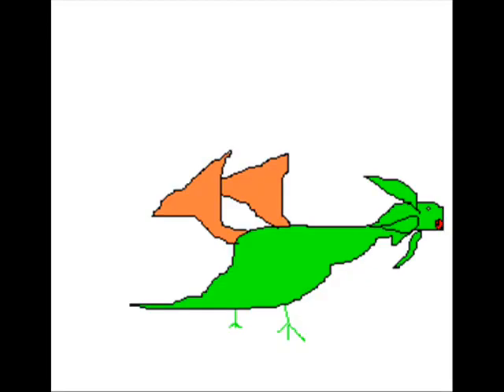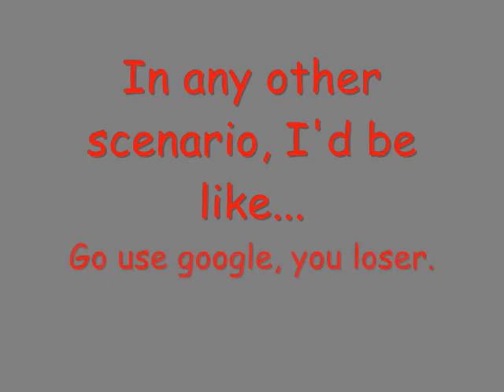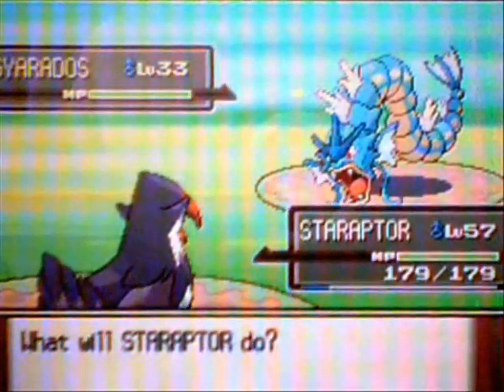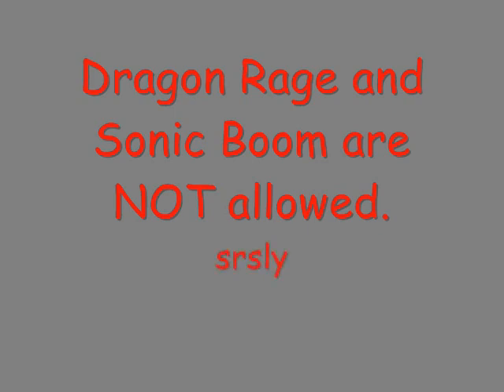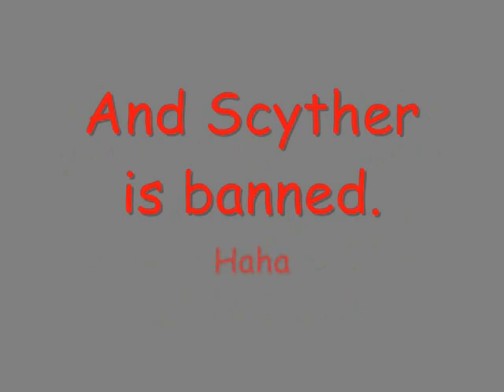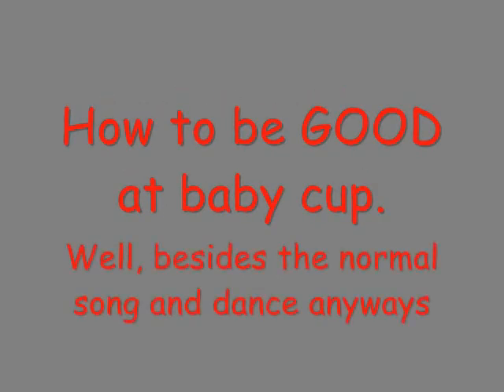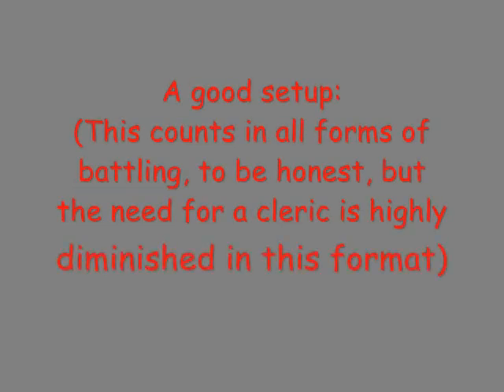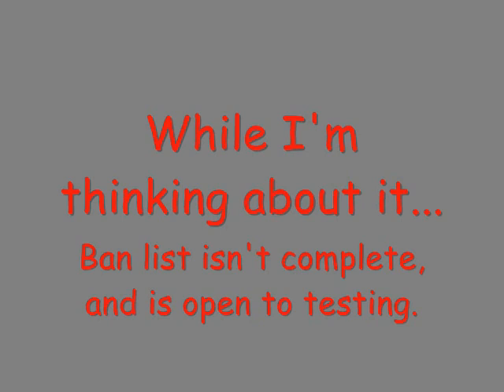Regiversity Lecture#1: The Little Cup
By Professor Parabola.

This is just some extremely basic framework for how little cup works and a few insights on what you need to do in order to be successful in the Little Cup metagame.

Please note that watching this video will not make you instantly good!  Loads of practice and a good head on your shoulders makes you good.

Something to note:  This article outlines EV spreads but remember, little cup pokemon don't normally have EVs.  If you really want to have EVs on these pokemon, then make sure both parties agree.

Indeed.